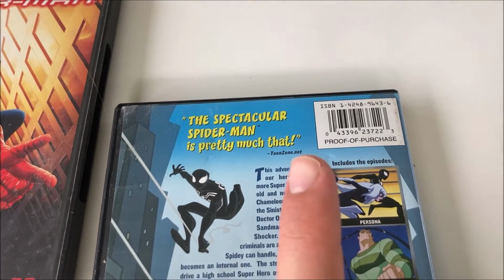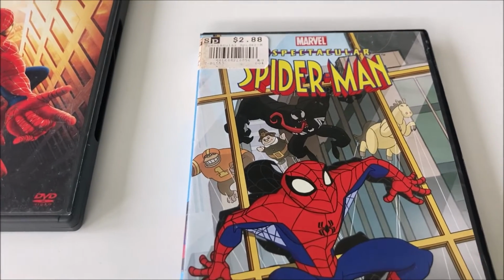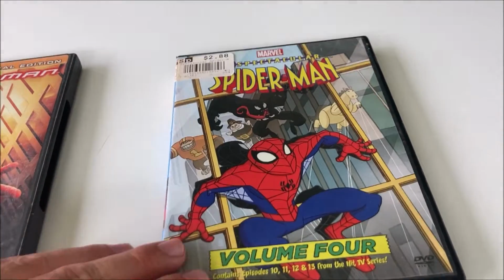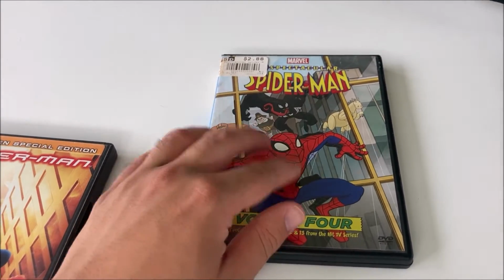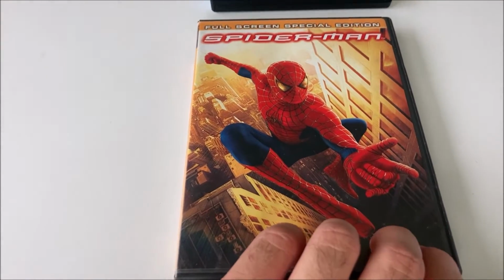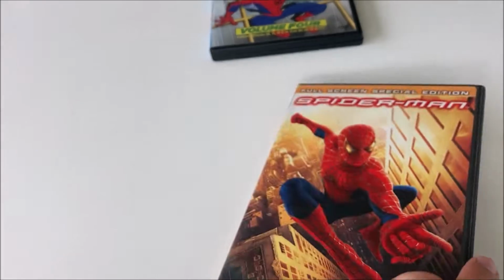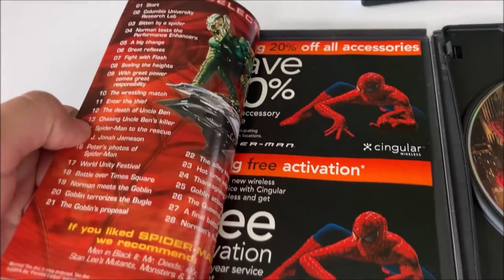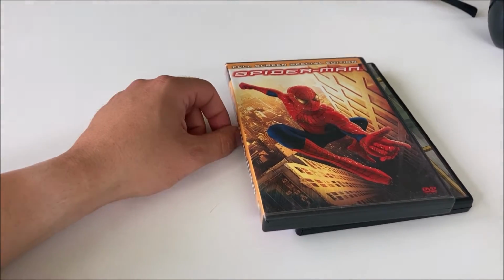Spider man Movie 2002 and Spectacular Spider Man DVDs Thrift Store and Garage Sale Finds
I can not get lucky enough I found a couple good finds at a thrift Store and garage sale they were Spider-Man DVDs on for 2.00 and 2.02.